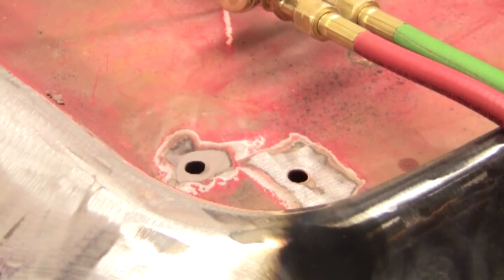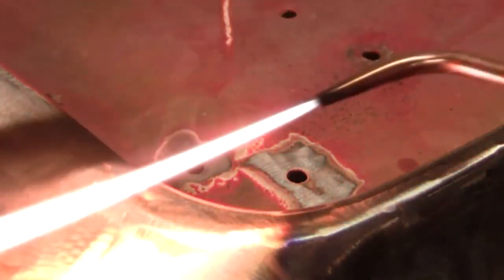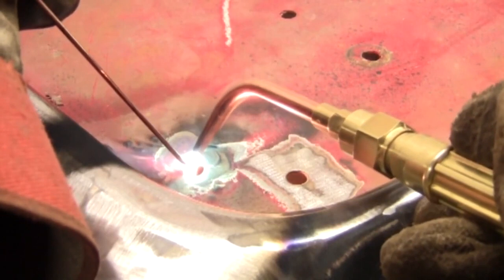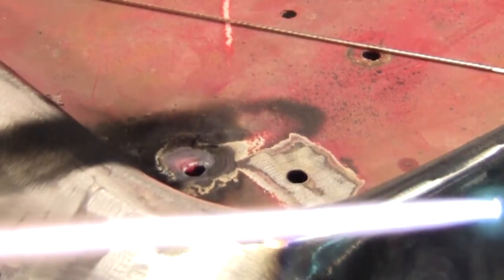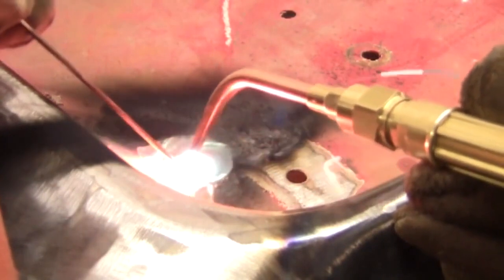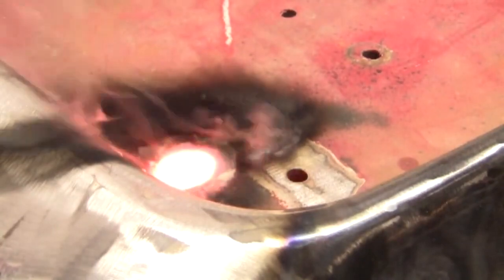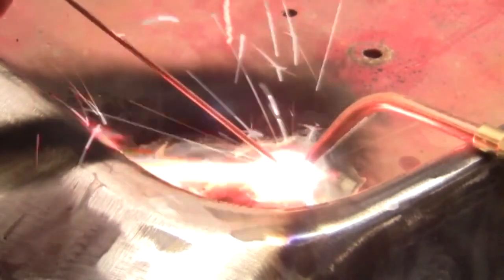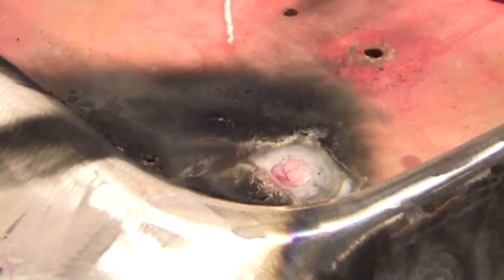WORLD WAR ONE STYLE WELDING - OLD SCHOOL OXYGEN ACETYLENE METAL FABRICATION & WELDS